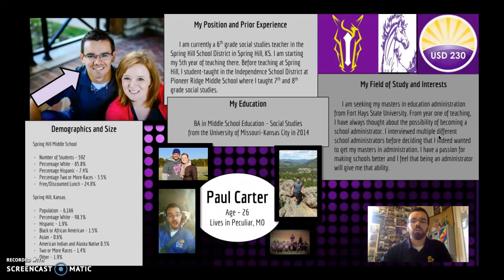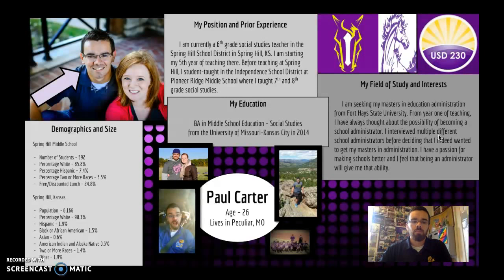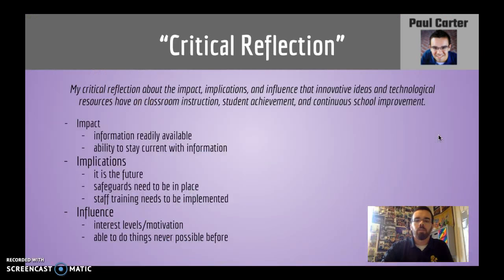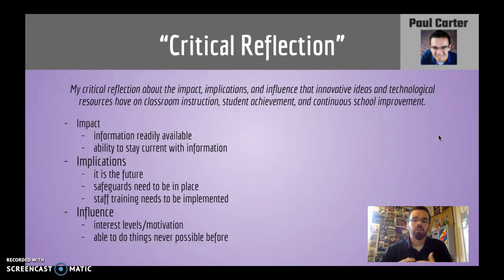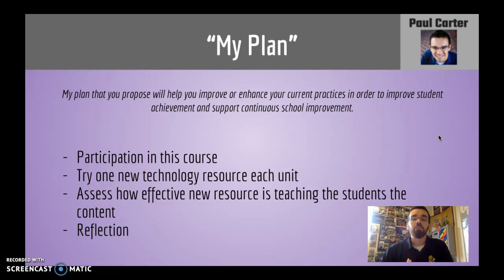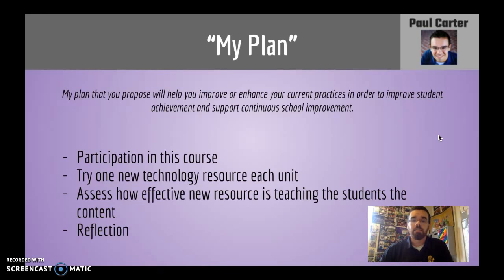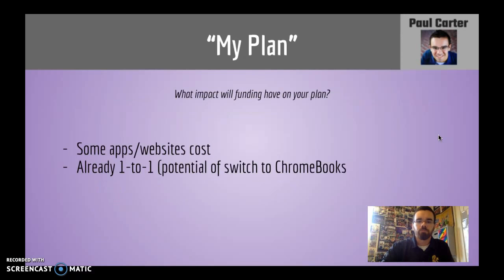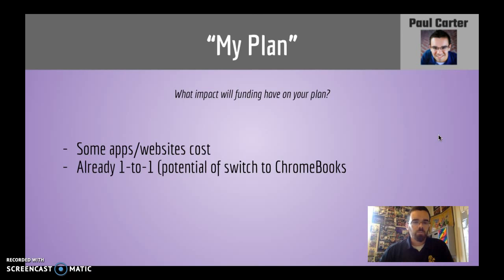AEP 800 Intro Video for Module 1